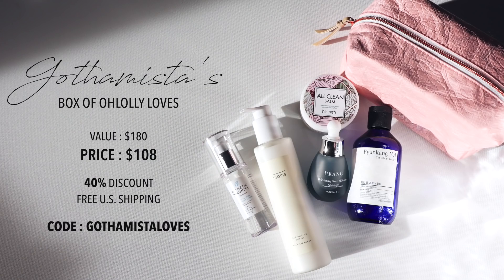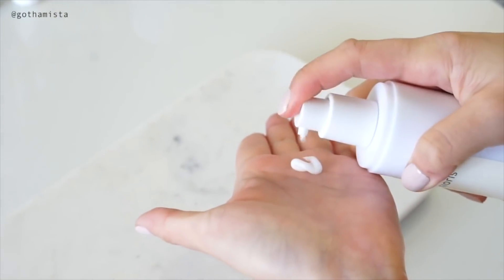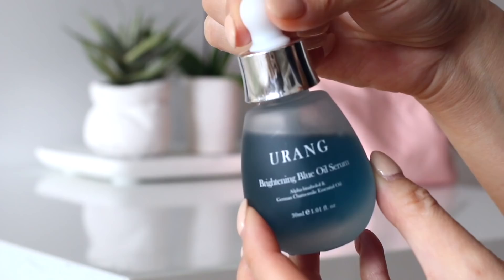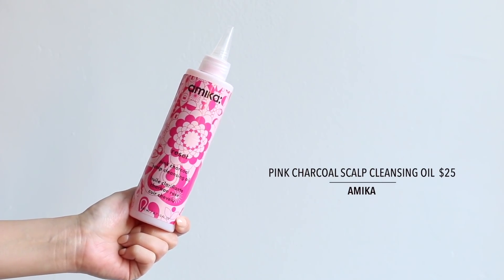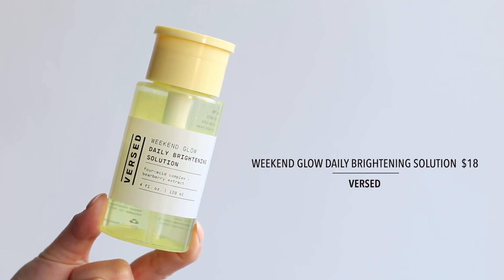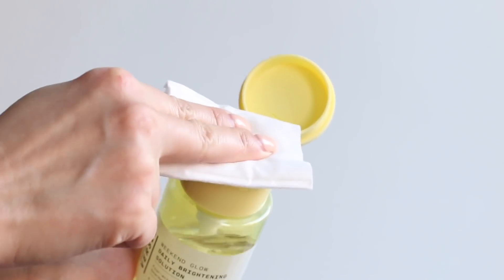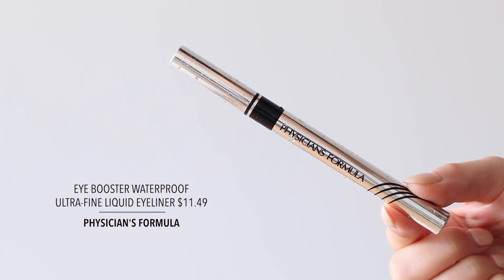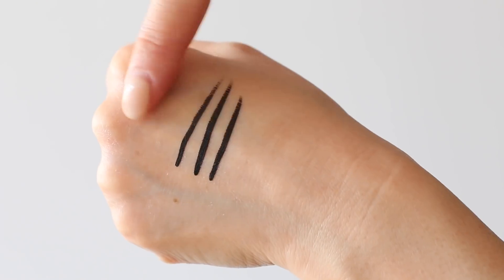February Faves 2020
This month's favourites includes a special Box of Gothamista's Skincare Loves to celebrate their 4th Birthday! It features some of my favourite Kbeauty of all time at amazing value!

Vegan, Cruelty-Free

Other places to find Gothamista:

Instagram ▸ @gothamista
Pinterest ▸ gothamista

•   Products Mentioned   •

Vegan, Cruelty-Free

Vegan, Cruelty-Free

Cruelty-Free

Vegan